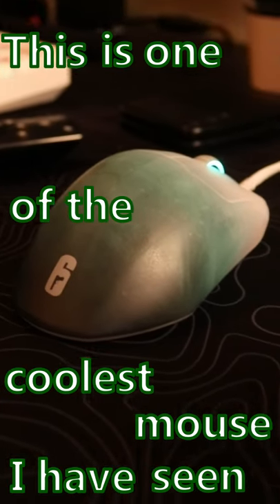The Perfect Collab For A Mouse!?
Looks like steel series and rainbow six siege teamed up to make a pretty dope mouse. The prime black ice edition is a really unique design that will definitely stand out on your desk.

p.s(It is out of stock on the steel series website but, you can still get it at gamestop)